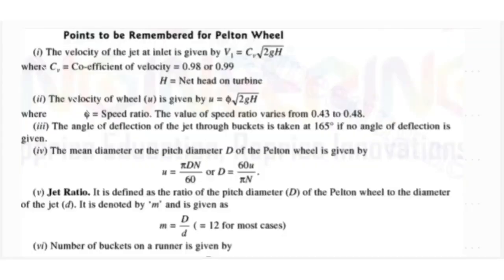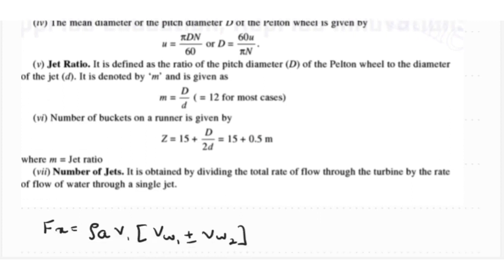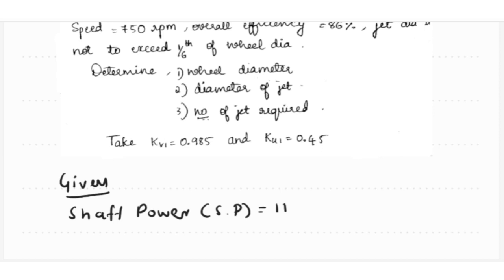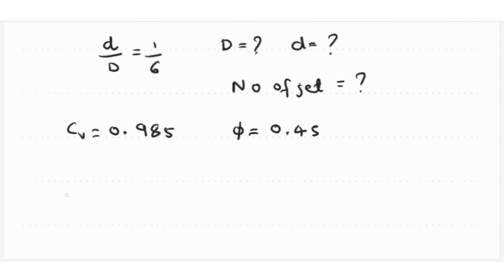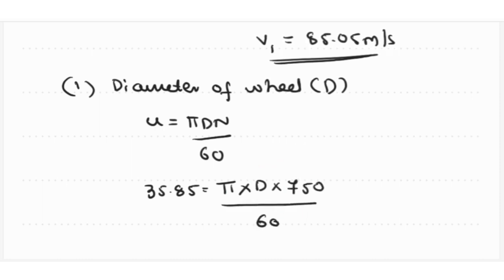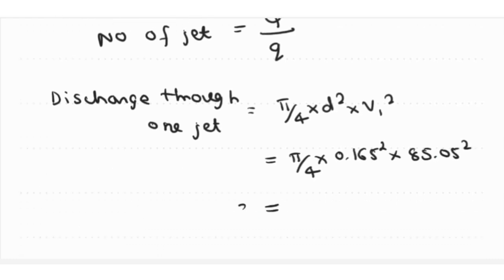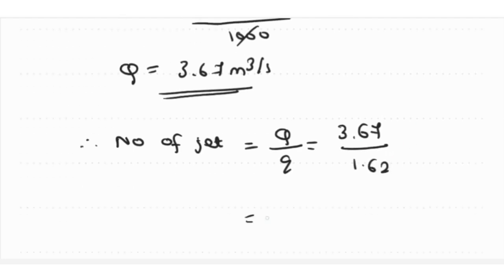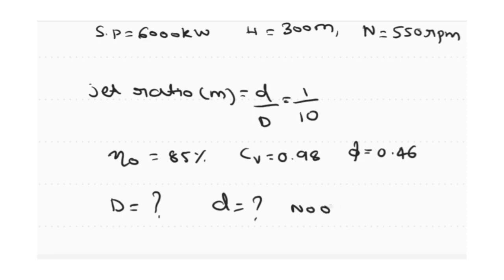Turbines 3 / Applied Hydraulics / 18CV43 / Module 4 / By Prof. Manjunatha S